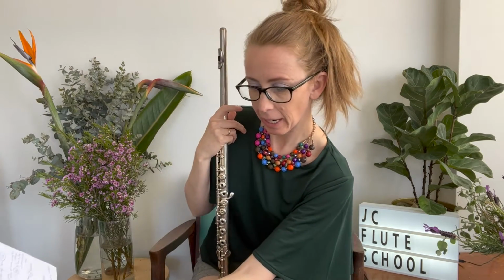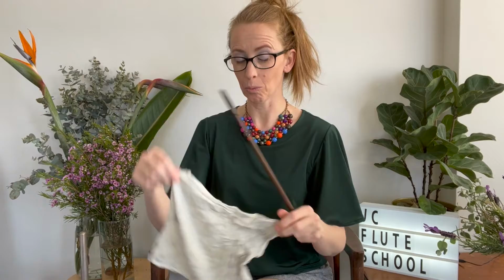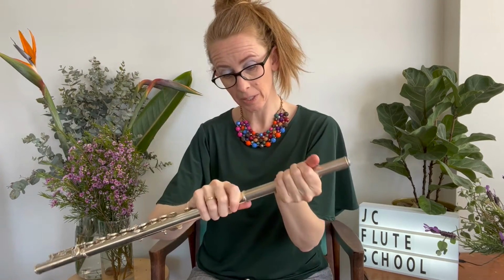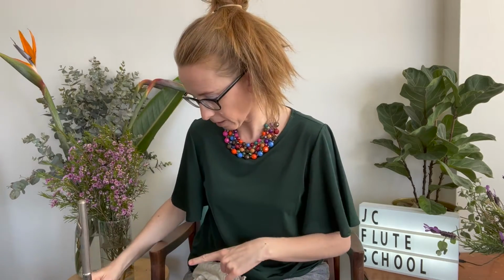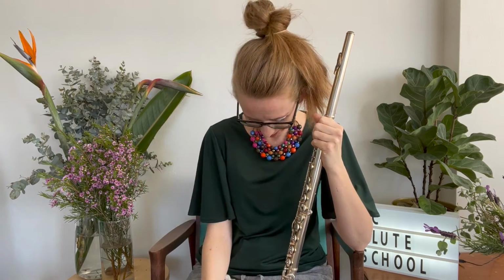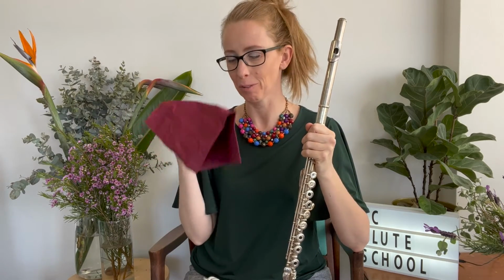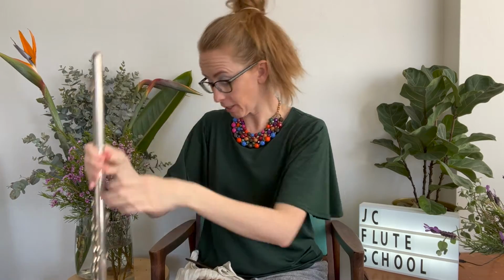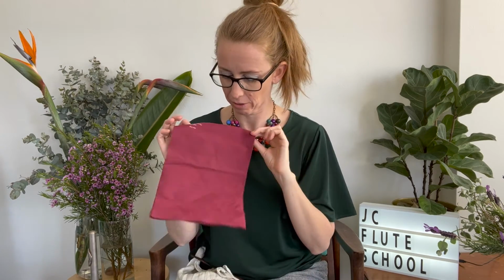How often should you clean a flute?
** Oopsies! In the video I say number 38, but it is actually number 39 **

Nikki asks for Flute Q&A 39, how often should you clean your flute? Well, of course, clean the inside of your flute after every time you play, to remove the moisture. But did you know there are really 3 parts to cleaning your flute?

If you're wondering why your flute "dribbles", watch this video

And if you'd like to know how to clean out "spit bubbles" like Nikki mentioned happens to her flute regularly, watch the video

Janexx
🎵 The Flute Academy: Transform your flute playing in 45 days - one tiny step at a time!